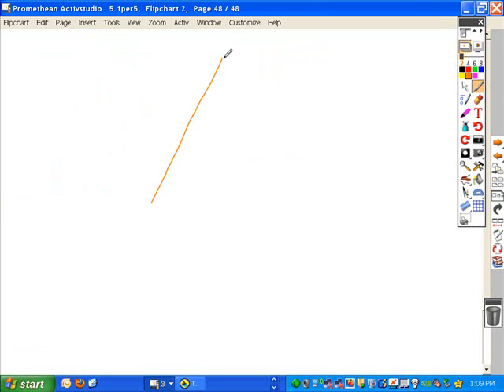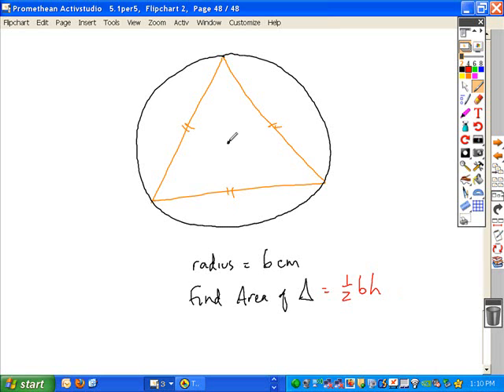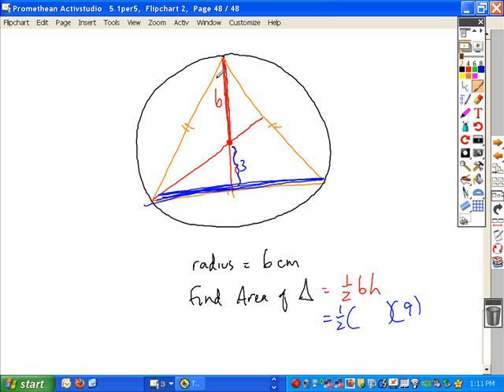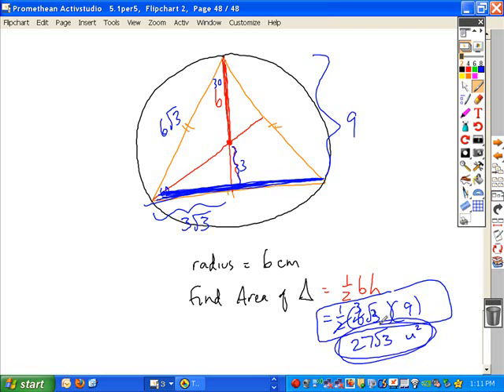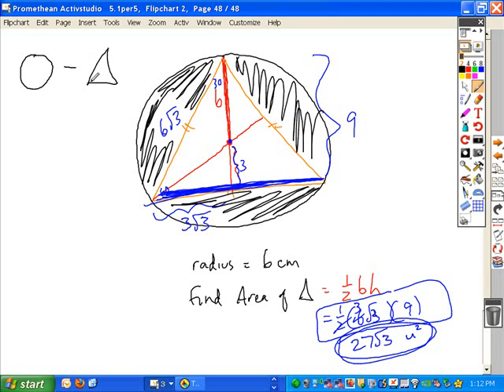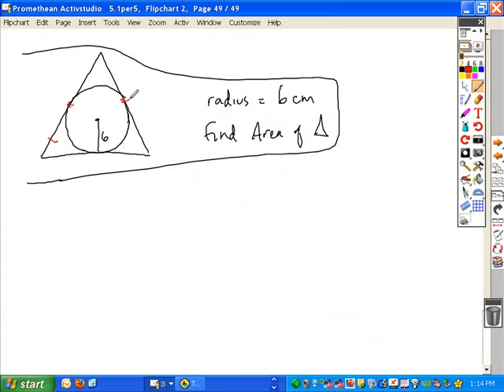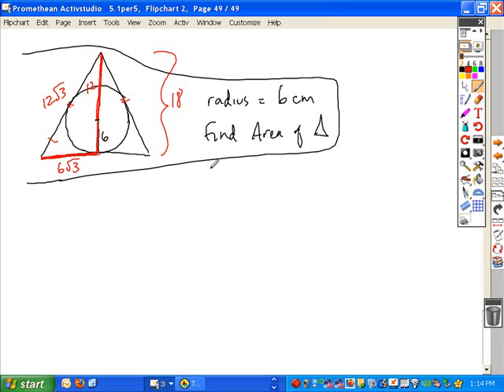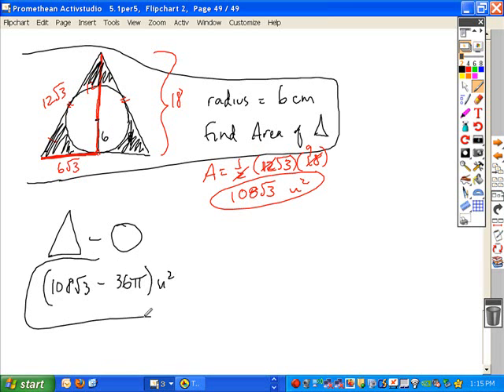5.6area_inscribed_equilateral_tri.wmv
5.6 Area of Inscribed Equilateral Triangle